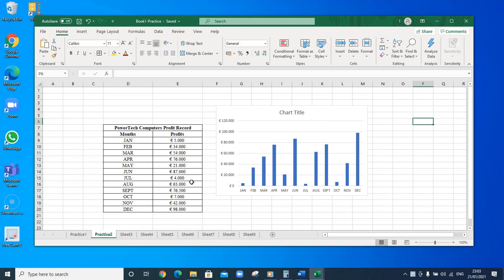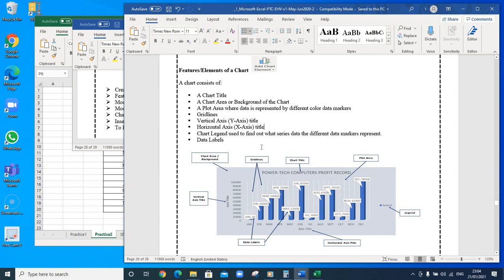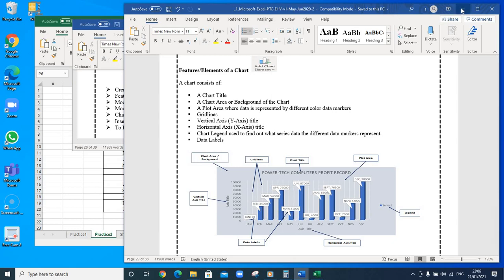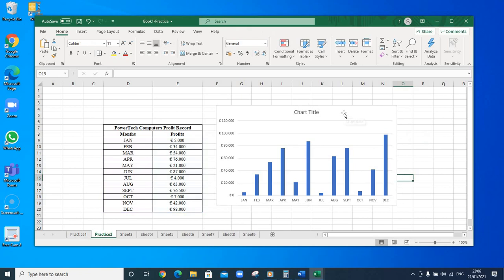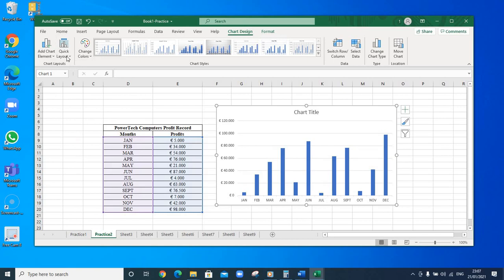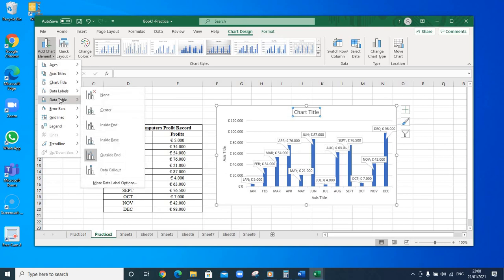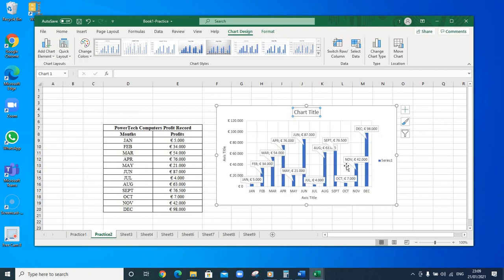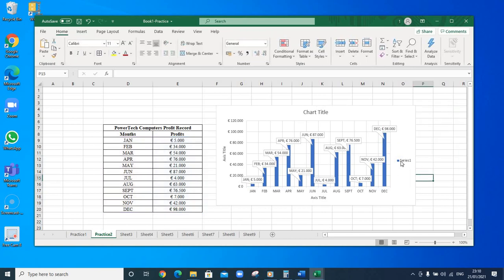MsExcel Module5A V1 Charts Shapes Pictures P2 Features Elements Charts